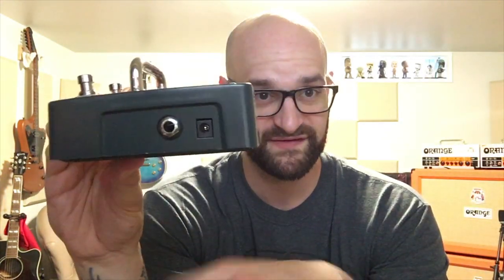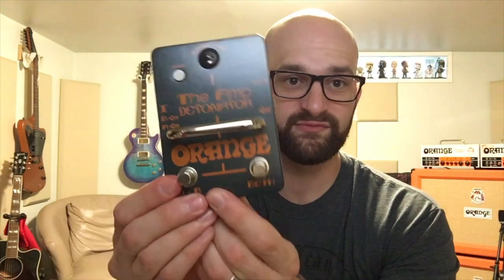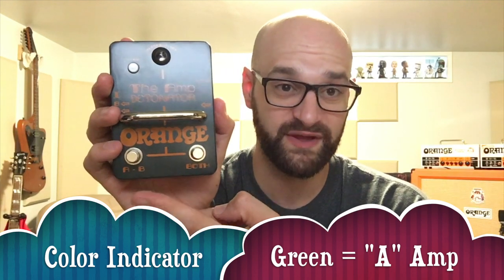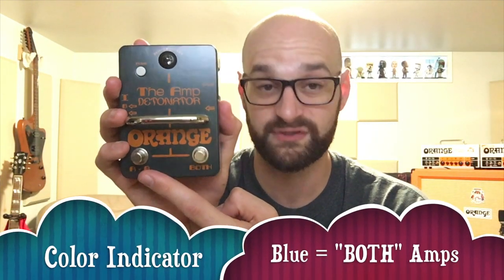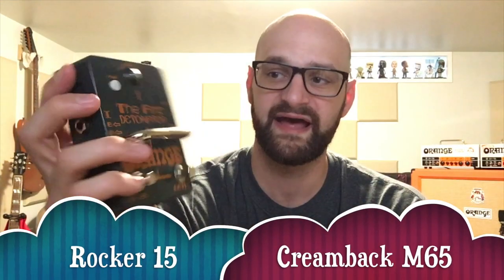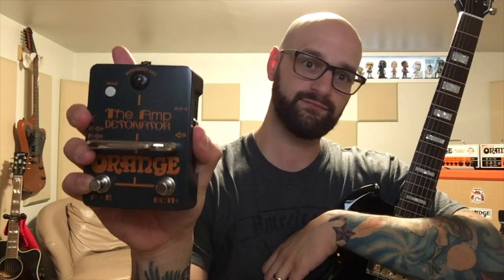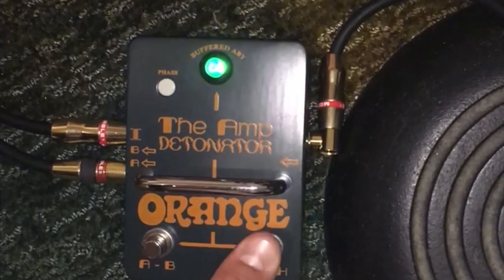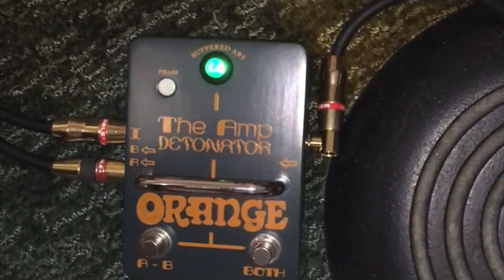Orange Amp Detonator ABY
Orange Amp Detonator ABY - Unbox, Review and Demo. Why have an ABY Switch and a short example of the ABY in use.

Have a demo request? Have a question? Just ask!